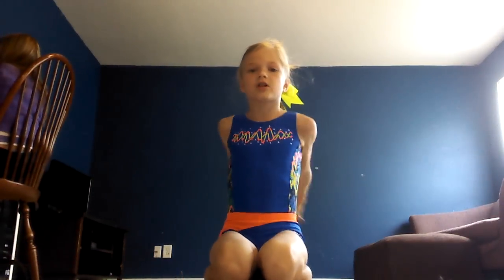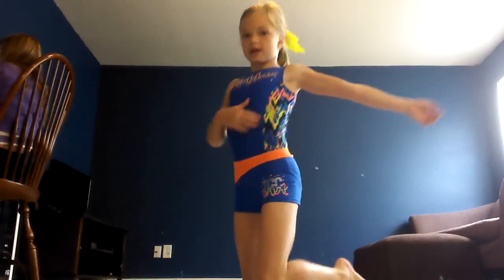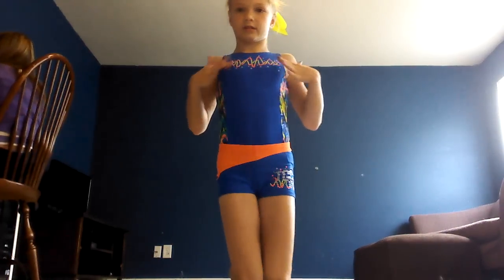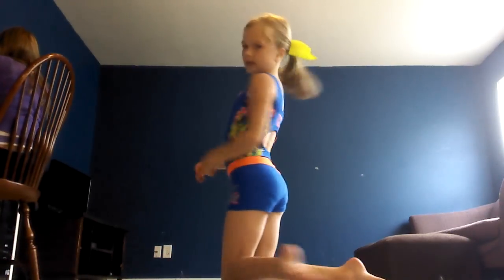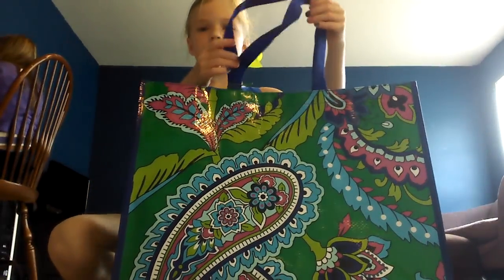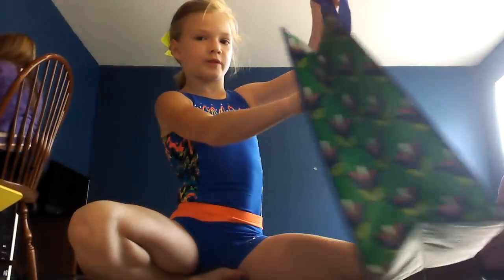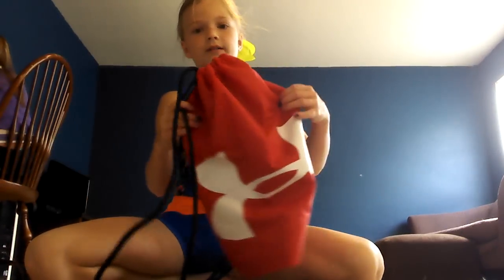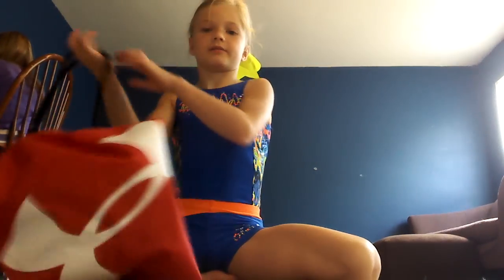Camp, team, and handstand world record.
Delilah tells about the last couple weeks of gymnastics